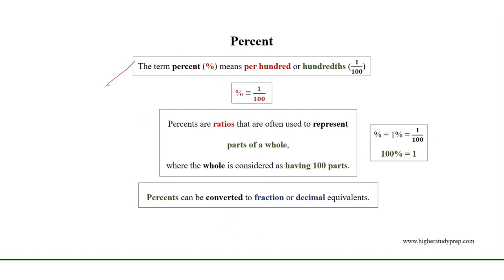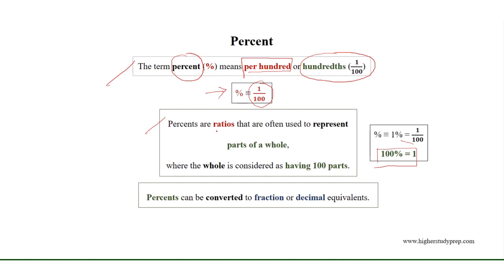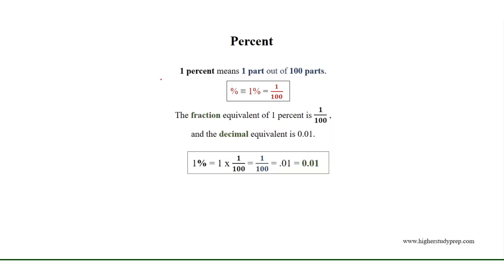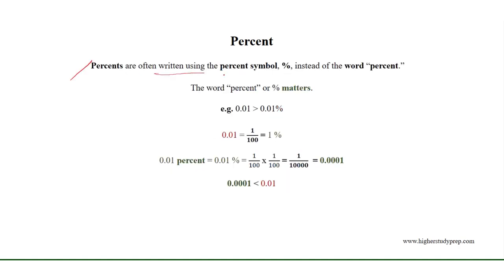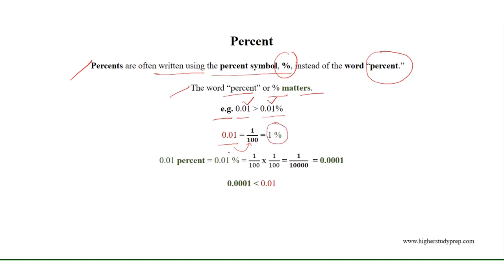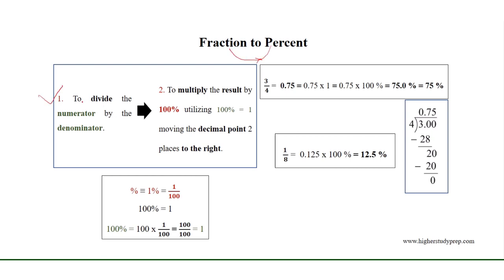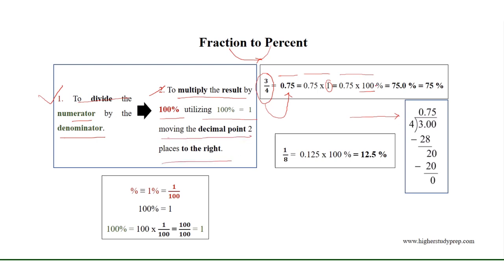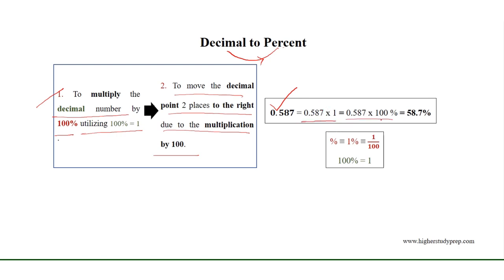GRE Math Review | Arithmetic tutorial part 11 | GRE/GMAT/CAT/SAT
Brush up your knowledge on Arithmetic. Learn all the basics of Percent. It's absolutely necessary to have a strong basis for getting the desired score in GRE/GMAT/CAT or SAT.  This video discusses formulas on Decimals which are absolutely necessary for GRE/GMAT/CAT/SAT math preparation.  This video covers -

☑️Percent
☑️Part and Whole
☑️Fraction to Percent
☑️Long Division
☑️Decimal to Percent
☑️Percent - Fraction - Decimal